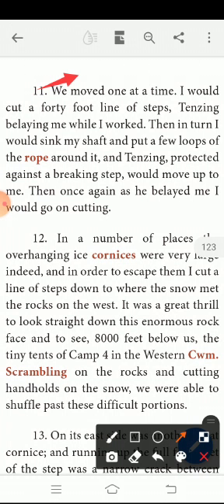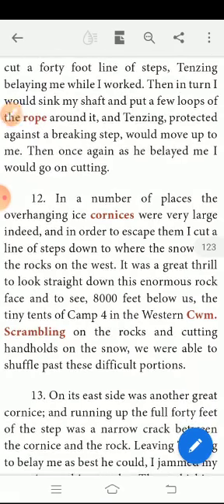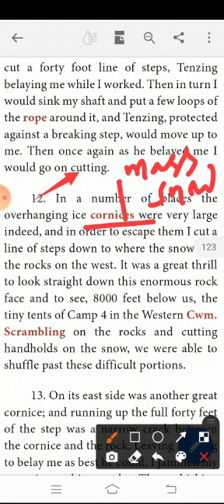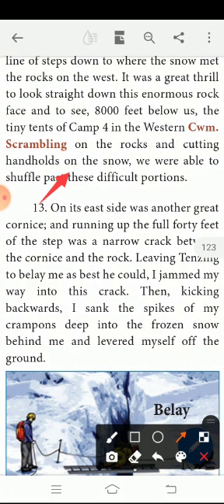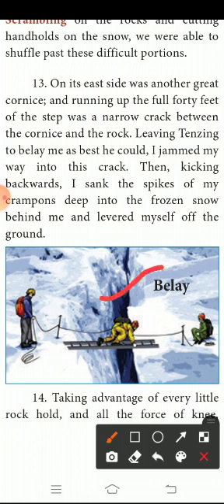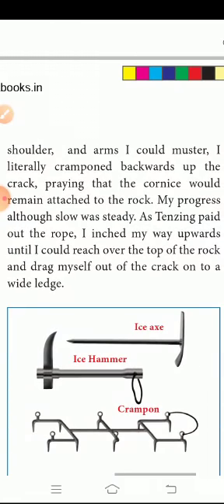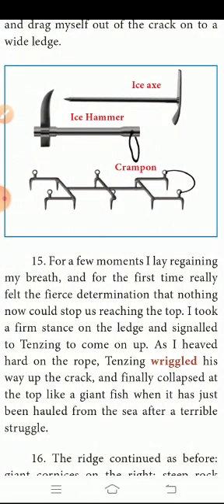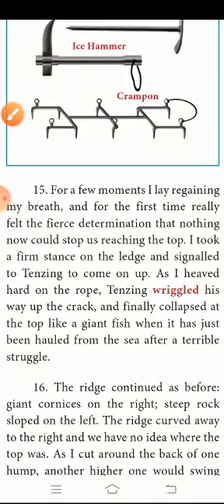12th English Prose 4 by RK Video-2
The Summit